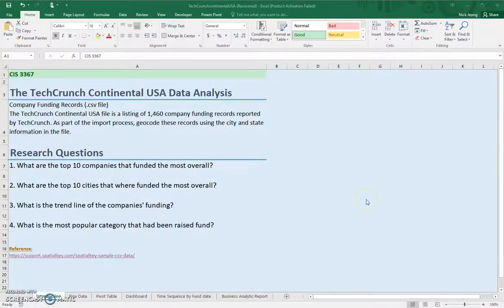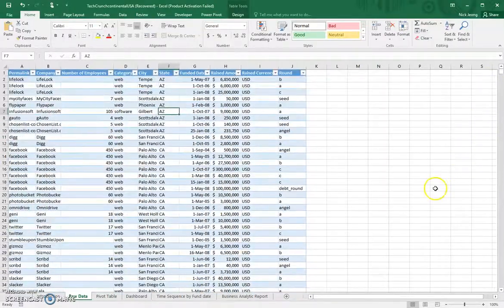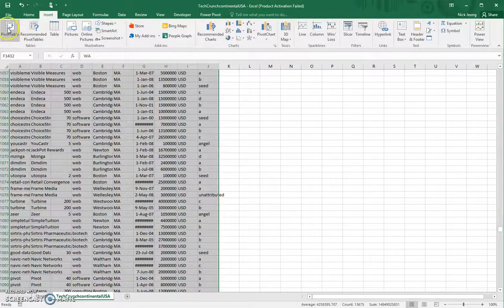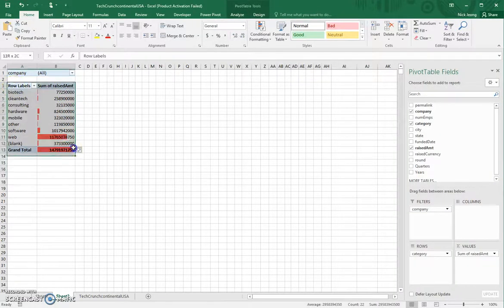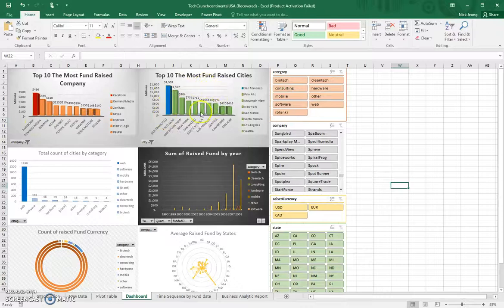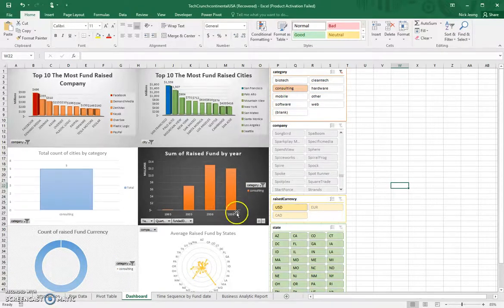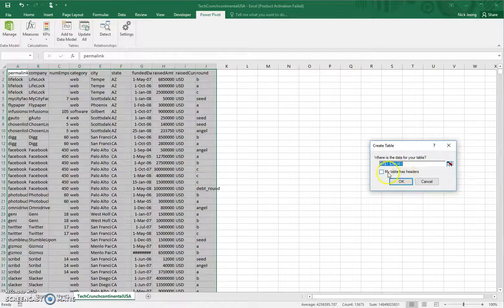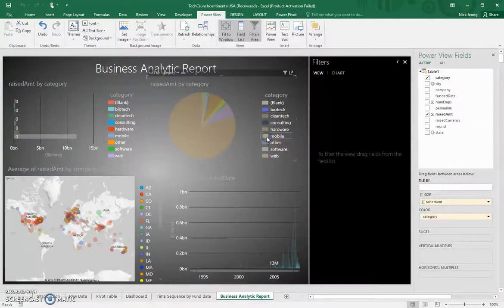CIS 3367 Midterm Excel Project Pivot Table and Powerview